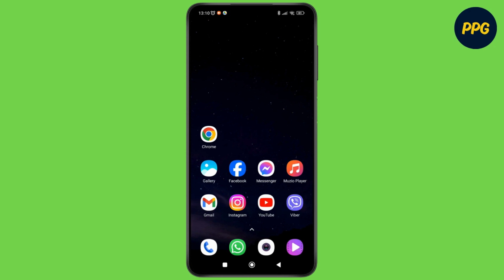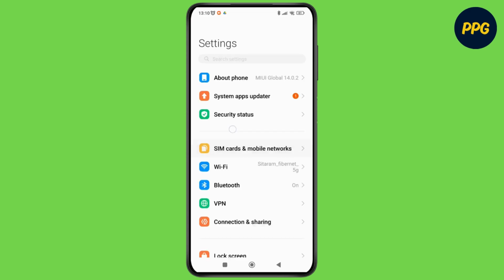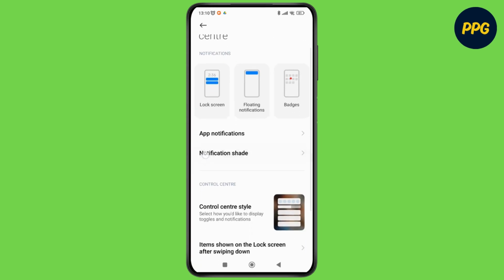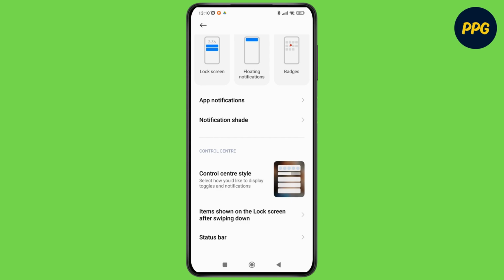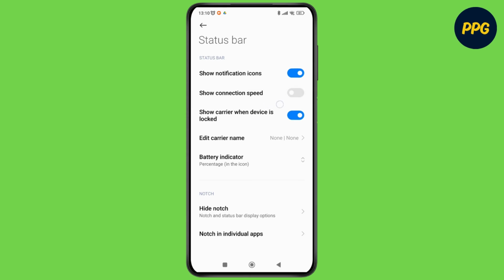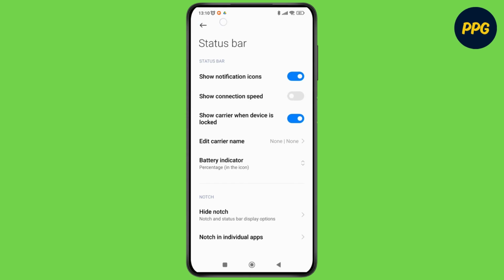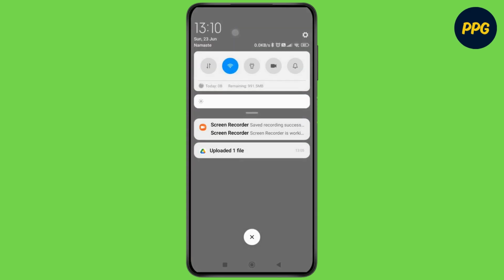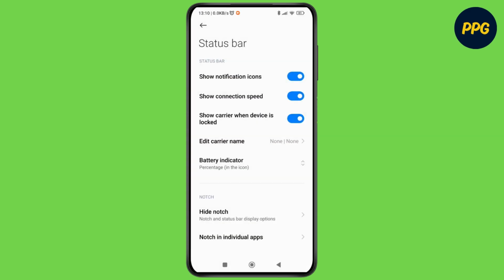How to display real time Network speed indicator ?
Hello Guys,

Welcome to our step-by-step guide on "How to Display Real-Time Network Speed Indicator"! If you want to monitor your internet speed while browsing, gaming, or streaming, this video is perfect for you. We’ll show you how to easily display a real-time network speed indicator on your Windows or Mac device. With the right tools and settings, you can keep track of your upload and download speeds effortlessly.

In this video, we will show:

How to display real-time network speed on Windows
How to enable a network speed indicator on Mac
Tips for monitoring internet speed effectively
How to use third-party tools for network speed tracking
Customizing your network speed display settings